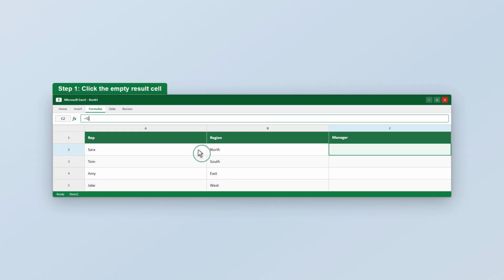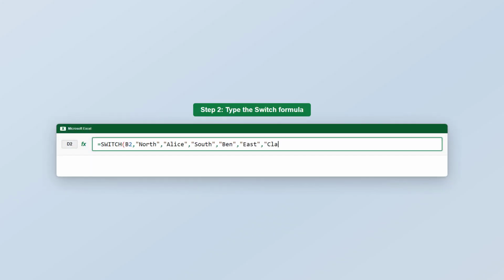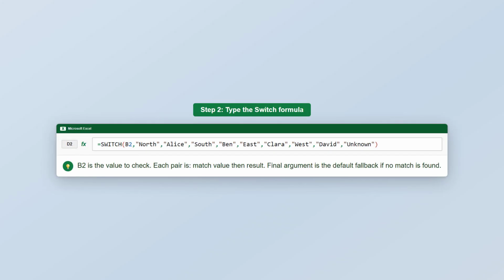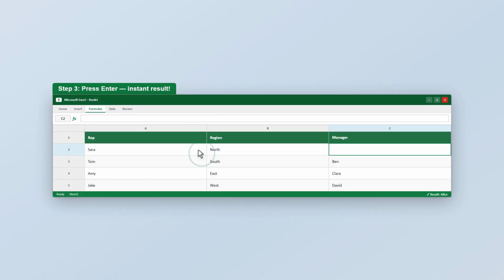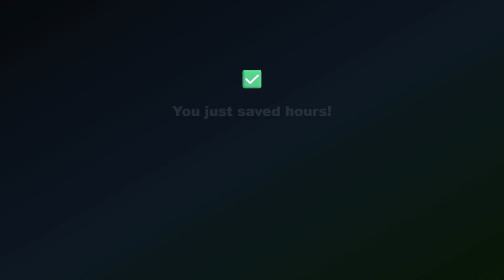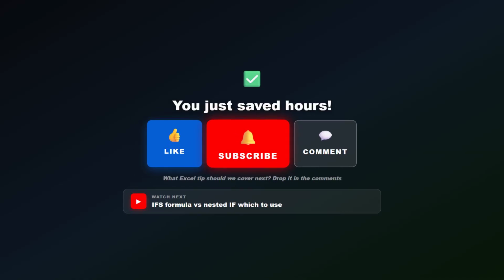Excel SWITCH Formula Beats Nested IFs Instantly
Stop writing messy nested IF statements in Excel — the SWITCH formula does the same job in half the time with cleaner code.

In this video:
✅ How SWITCH replaces 5+ nested IFs in one clean formula
✅ Step-by-step setup with a real-world example
✅ How to copy the formula down your entire column instantly

⏱️ Timestamps:
0:00 The problem
0:10 Setting up
0:30 Step-by-step formula
0:50 The result